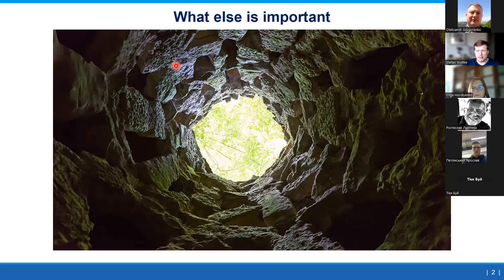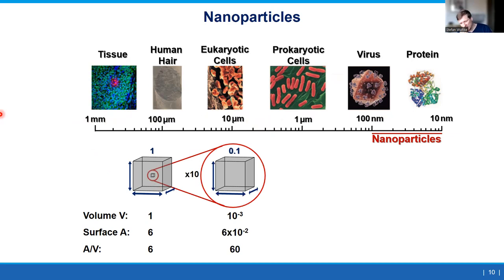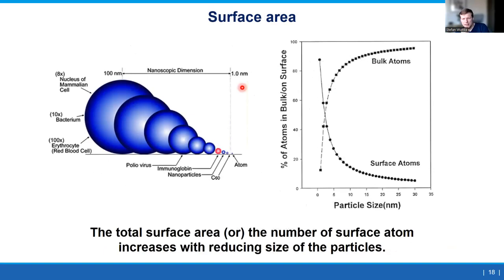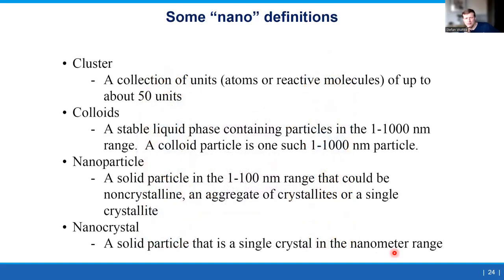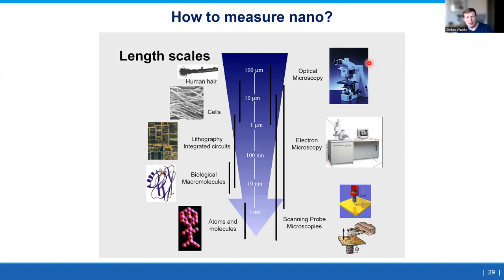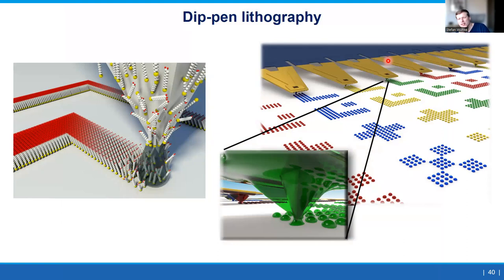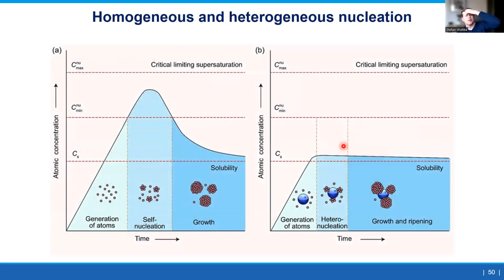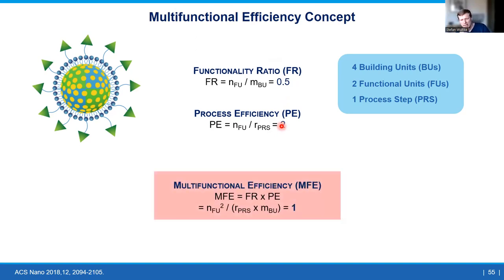Invited lecture 13 "Nanoscience" (Prof. Wuttke)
Invited lecture of Prof. Stefan Wuttke (wuttkescience.com) (Basque Center for Materials, Applications and Nanostructures) on material science, including nanomaterials